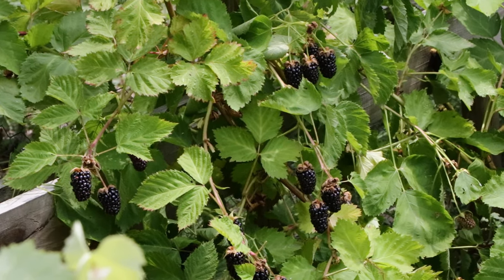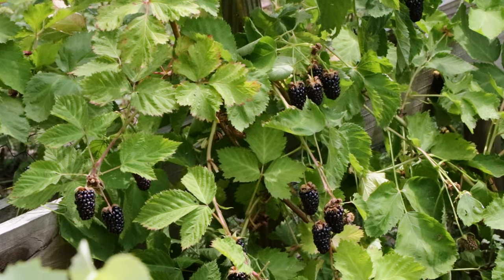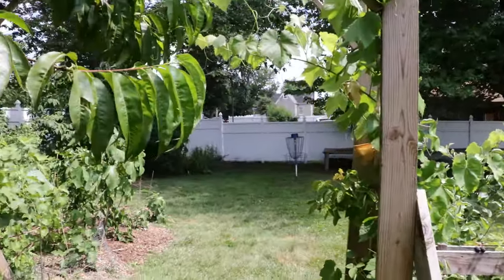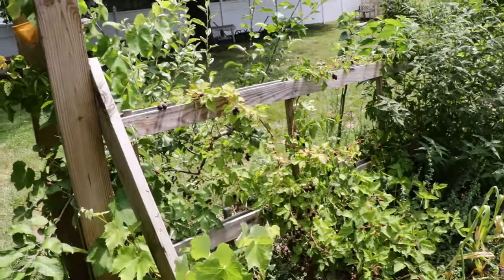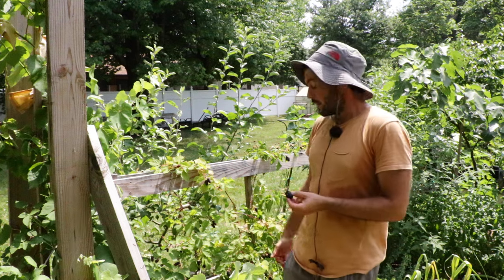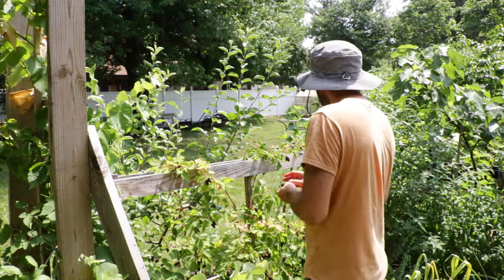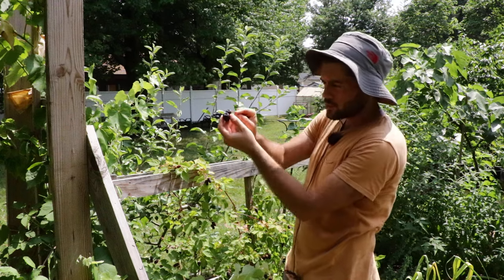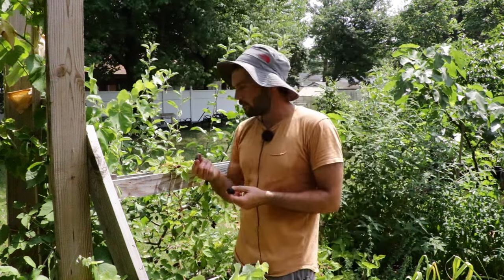The Columbia Star Blackberry Bush: An Upgrade to the Marionberry? You Decide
The video introduces the Colombia Star blackberry variety, highlighting its early ripening, thornless nature, and vigorous growth. It compares the flavor and hardiness of Colombia Star to its parent, the Marionberry, emphasizing its unique taste and suitability for different climates. The video concludes with tips on identifying ripe berries and protecting them from birds and animals.

Introduction (0:00):
Introduction to the Colombia Star blackberry variety.
Early Ripening (0:32):
Description of the early ripening nature of the blackberry.
Vigorous and Thornless (1:13):
Mention of the blackberry's hardiness, vigor, and thornless nature.
Parentage and Lineage (1:51):
Discussion of the blackberry's parent, the Marionberry, and its breeding background.
Flavor Comparison (2:24):
Comparison between Colombia Star and Marionberry in terms of flavor and eating experience.
Description from Nursery (2:59):
Reading and agreeing with the description of Colombia Star from One Green World nursery.
Hardiness and Zone Suitability (3:29):
Discussion about the blackberry's hardiness and recommendations for growing it in different zones.
Winter Protection (4:32):
Tips on how to protect the blackberry during winter in colder zones.
Harvesting Tips (5:05):
Instructions on how to properly harvest the blackberries.
Ripe Berries Characteristics (5:40):
Description of how to identify ripe blackberries.
Tasting the Blackberry (6:13):
Tasting and describing the unique flavor of the Colombia Star blackberry.
Ripeness and Picking (7:02):
Tips on identifying and picking fully ripe berries.
Bird Protection (7:36):
Mention of the need to protect berries from birds and animals.